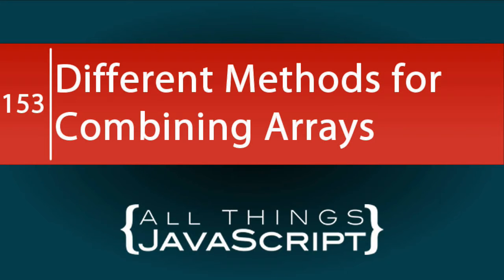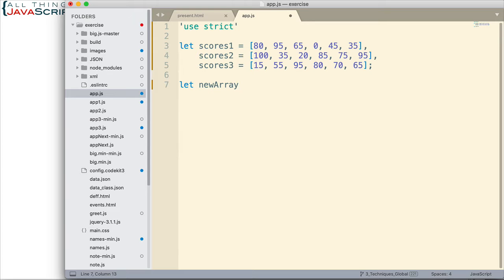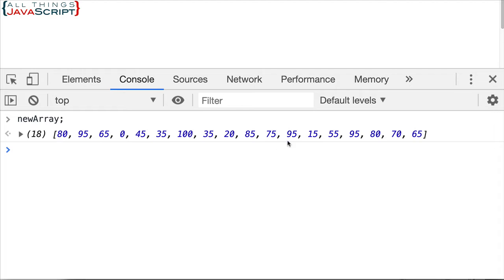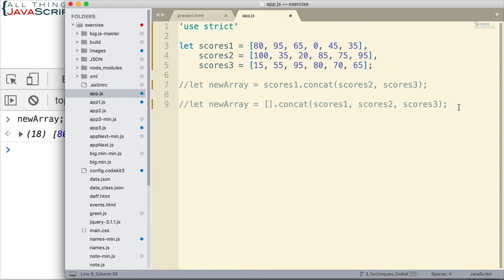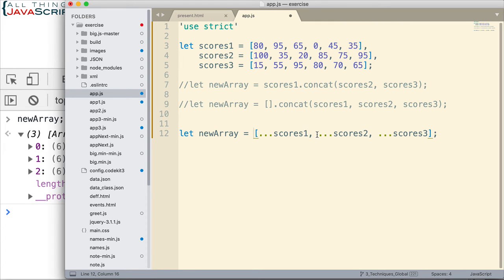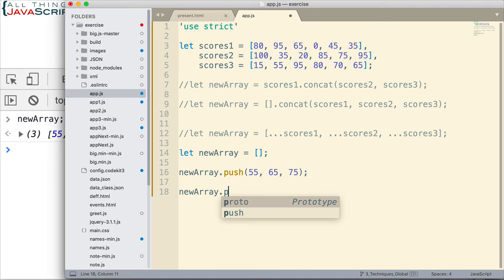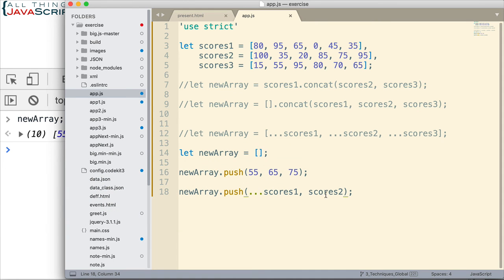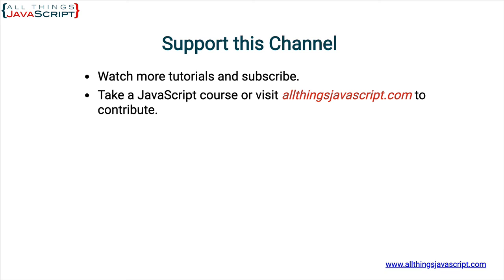Different Methods for Combining Arrays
Arrays are an important data structure to learn. In this tutorial we will look at different methods for combining arrays.